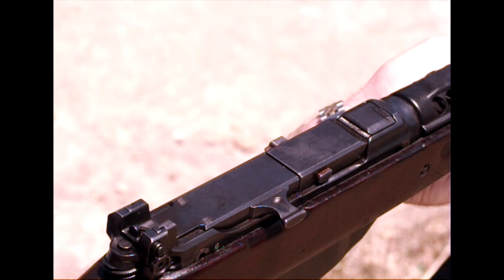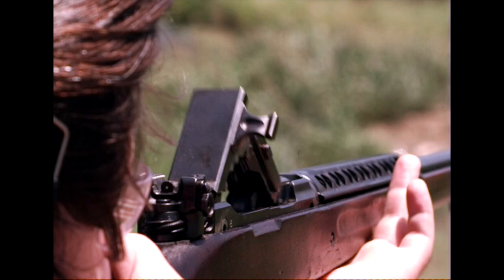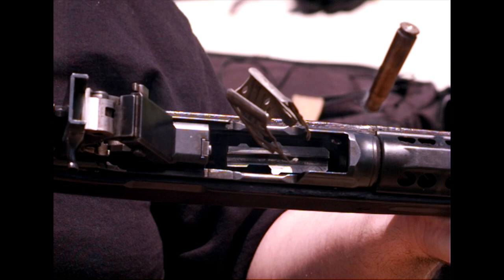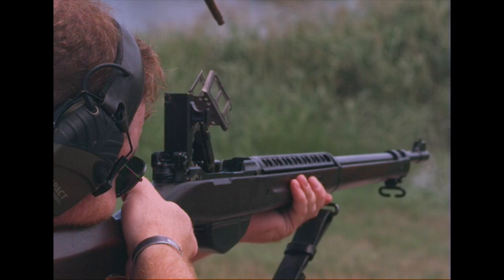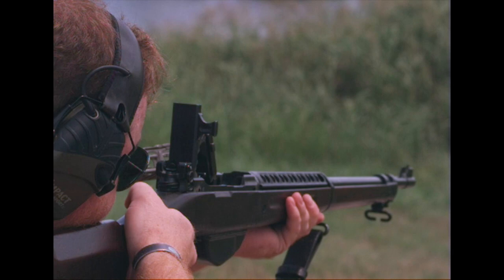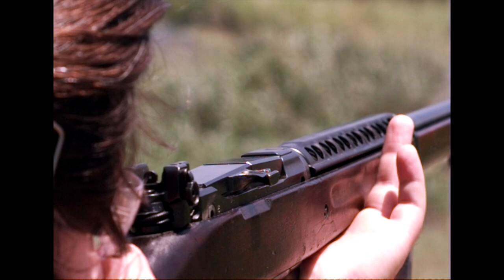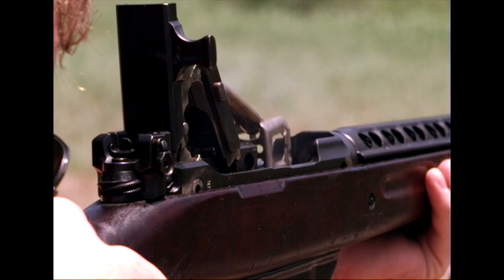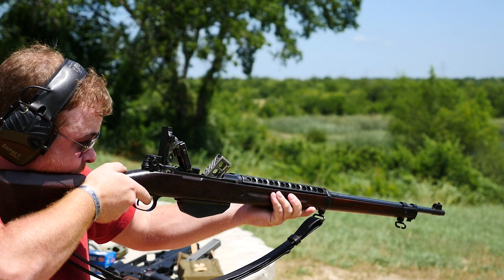Slow Motion: .276 Pedersen Rifle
For folks who would like to just see the collected slow motion footage from the shoot, you are in the right place! This also features the one malfunction we had captured on high-speed footage.